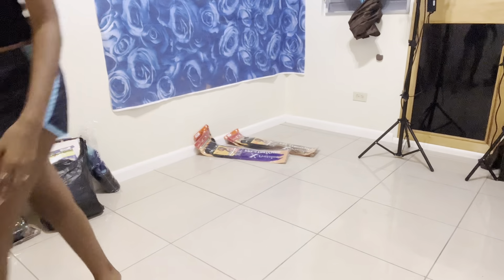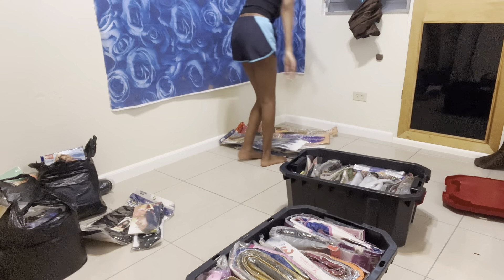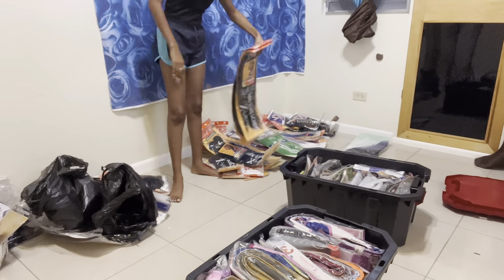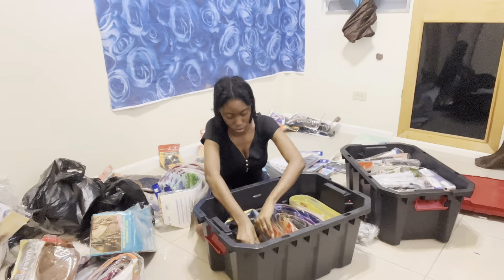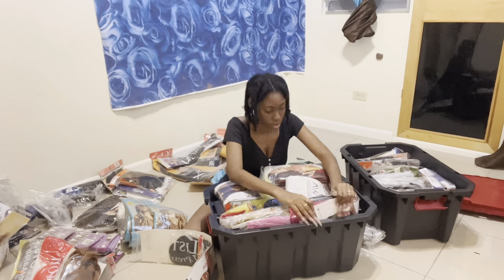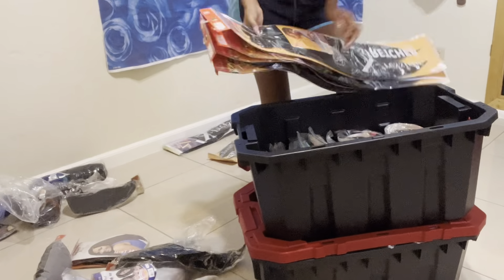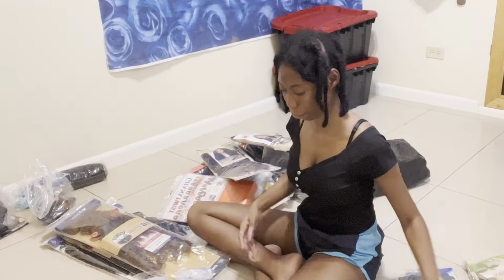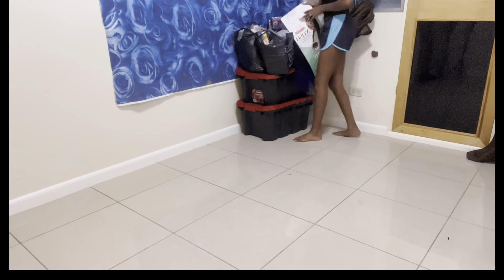Re Organizing My Braiding Hair Collection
Hey Y’all was re organizing my braiding hair collection and I just wanted to share! Enjoy!

OMG YOU ARE HEREEEE! In this video I'm literally re organizing my bins filled with braiding hair I've accumulated over time. I figured you all would love this so i decided to share!

 If you are new here to the Unique Gang make sure you definitely hit the subscribe button and TURN ON YOUR POST NOTIFICATIONS  so that you are notified every time I post a new video!

I LOVE YOU UNIQUE GANG 💙 xoxo

I really love creating new content for you all especially Clothing Hauls!!!  Thank you guys so much for subbing !

Love,
 Dej 💙

Current # of subs : 526
Goal: 1k

Be sure to turn on your post notifications 🔥

💙 Tiktok: deja.iskvngg (main)  & beyond.uniquex (for youtube content)
💙 Snap: deja.iskvngg